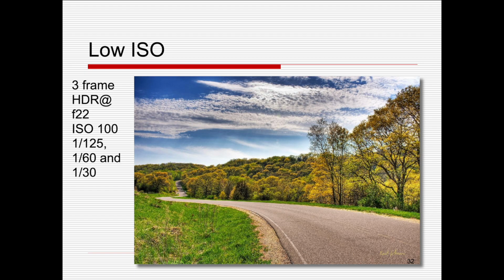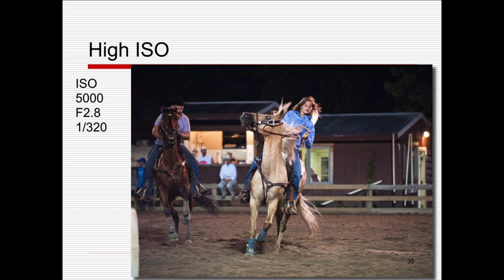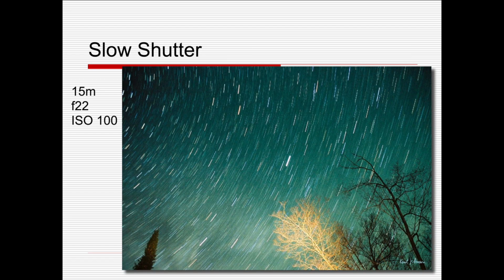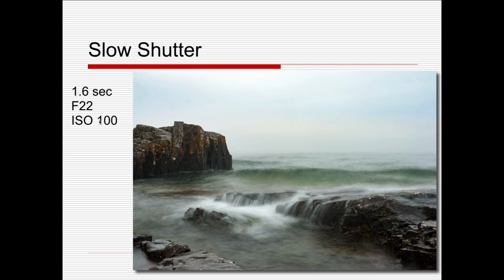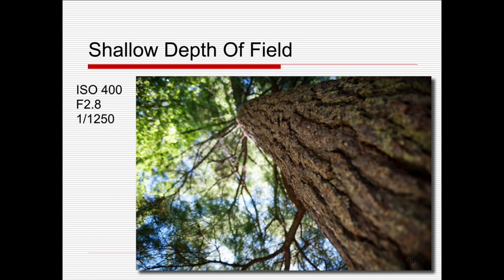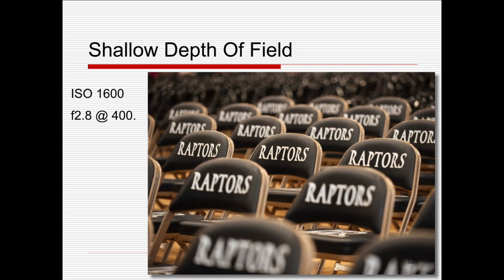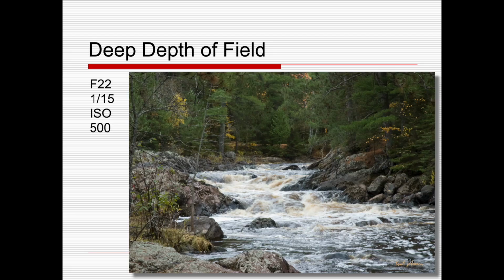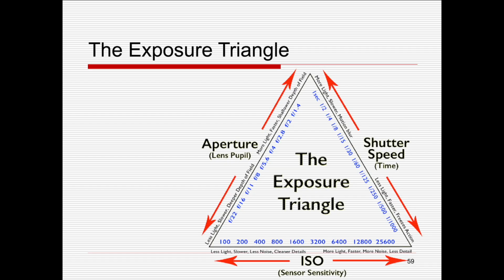Photograph like a pro using Midwest Imagery's amazingly easy Essentials of Photography!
ISO, DOF and shutter speed and how they affect your pictures.